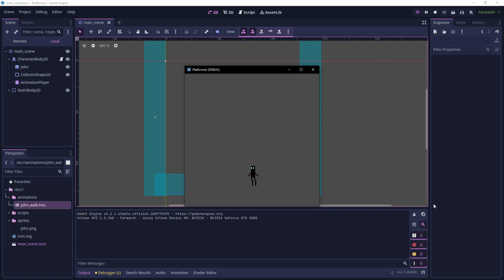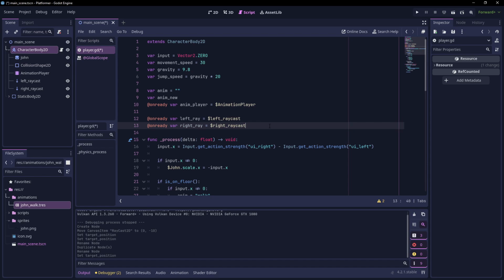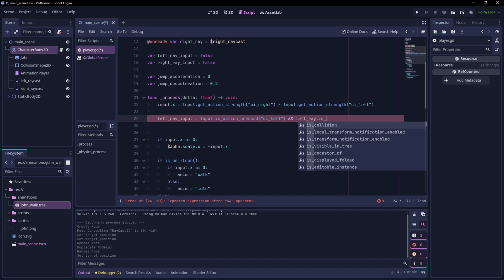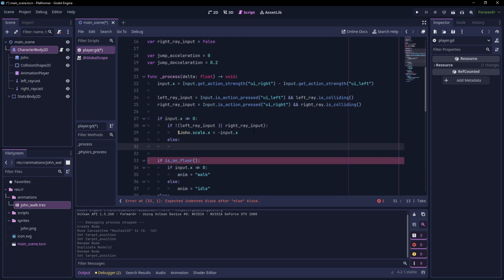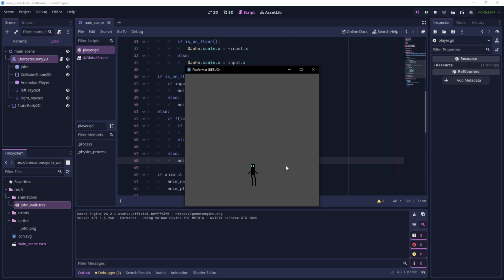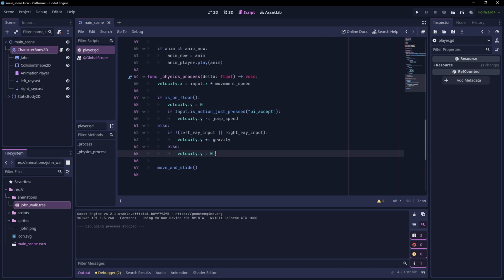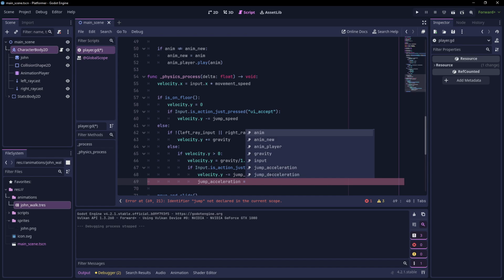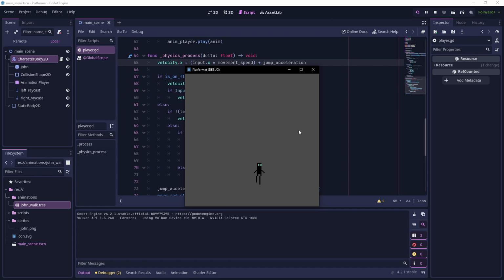Godot 4 Tutorial - Platformer Wall Detection & Slide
A quick and to the point addition to my basic platformer that allows for wall sliding and stopping when running into a wall.

If you have any Ideas or suggestions for future content, comment it below!